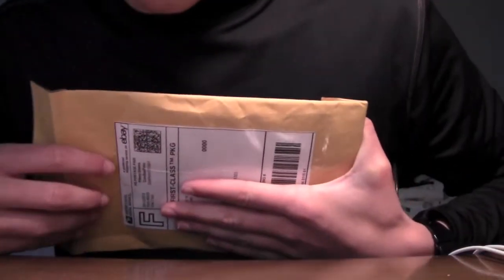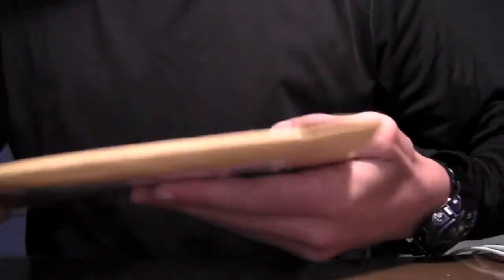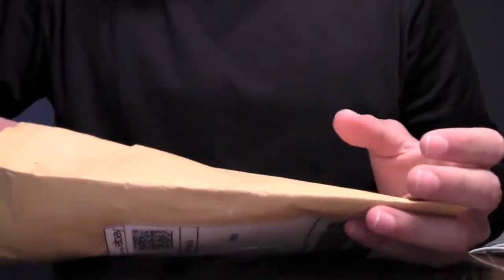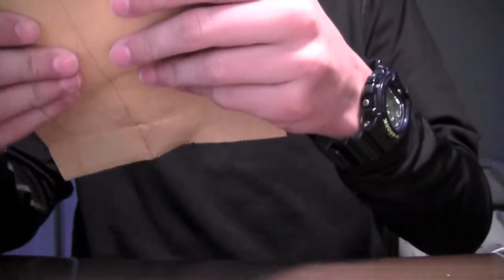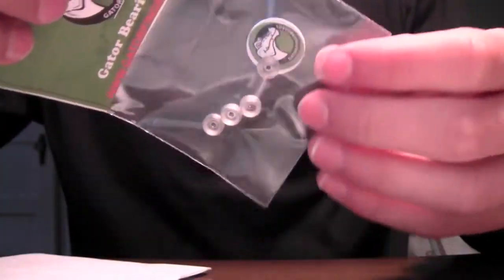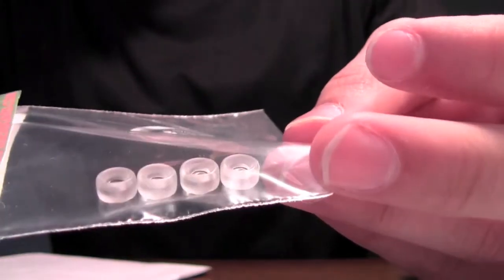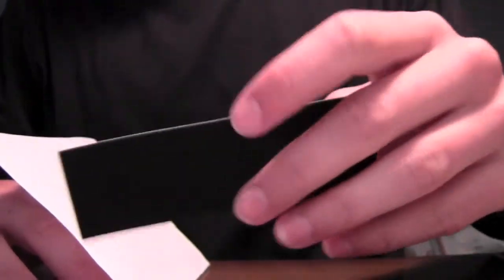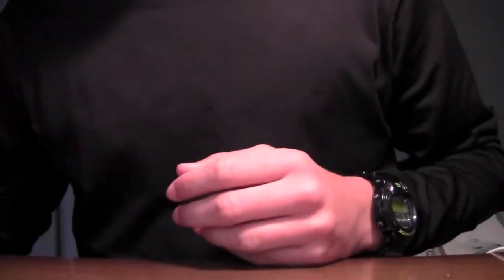Gator Fingerboards Unboxing